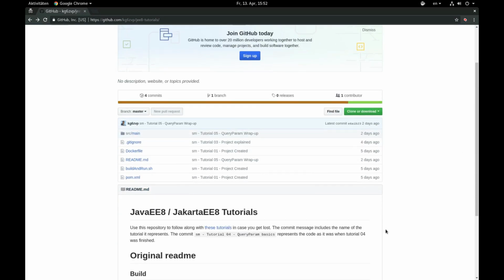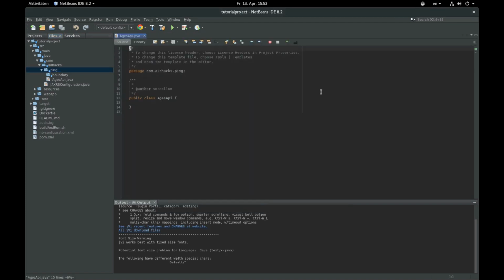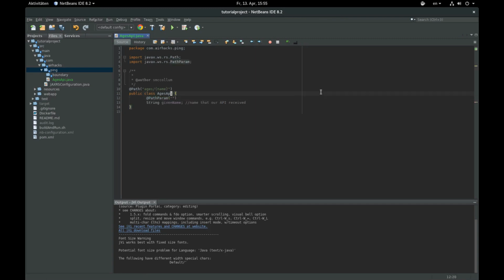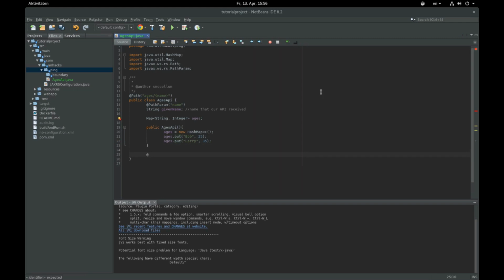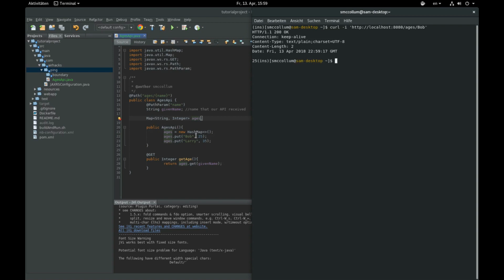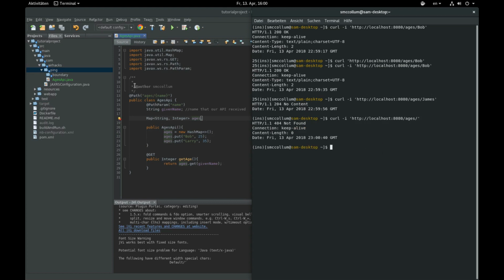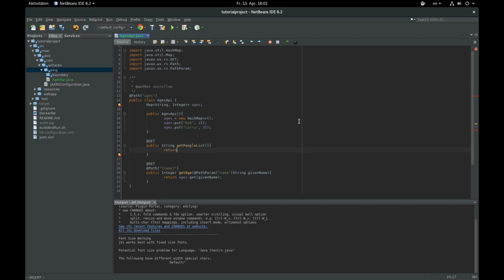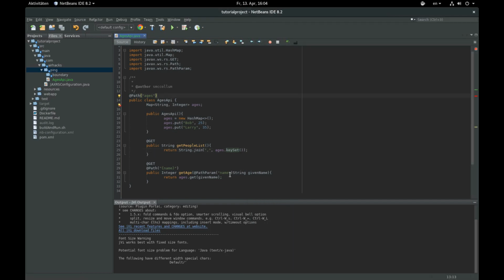JavaEE/JakartaEE Tutorial 06 - PathParam Announcing Source on GitHub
I accept questions and comments via the comments section and the git repo in the link above.